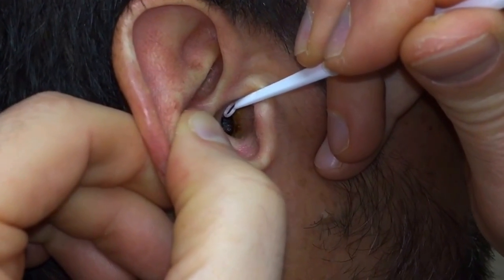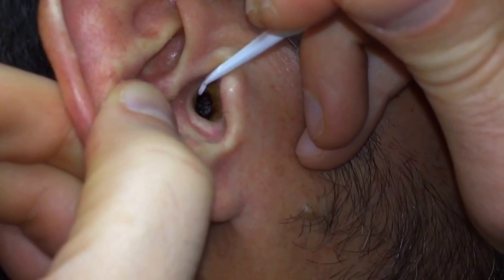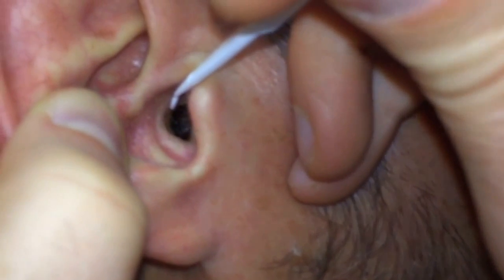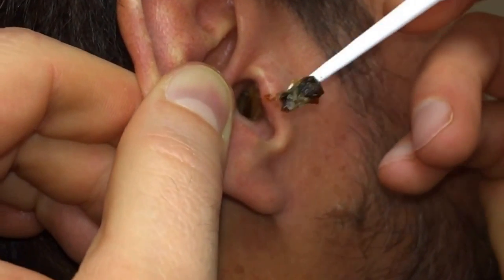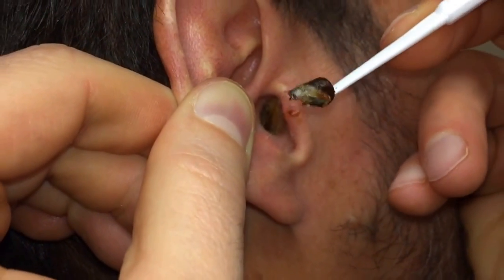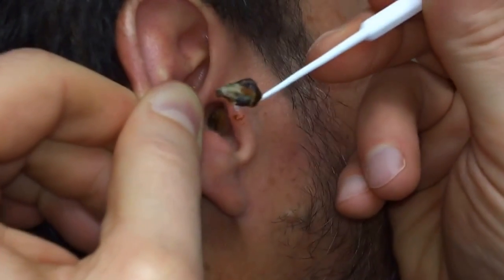Hard Ear Wax (Cerumen) Removal with a Curette | Auburn Medical Group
This semi-solid buildup of excess  ear wax (cerumen) caused a blockage which was easily removed using a flexible plastic curette.  This was the best and safest remedy for symptom relief, allowing us to avoid the potential danger associated with flushing (irrigation) of the ear canal to achieve ear wax removal.  This ear wax extraction went well.

You can follow Dr. Vaughan on Twitter and Periscope: @doctorvaughan.